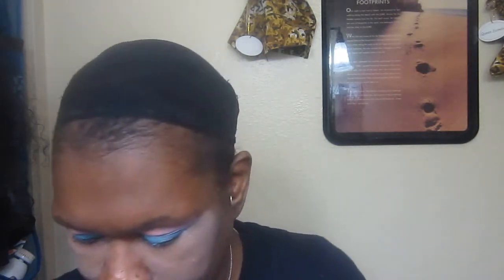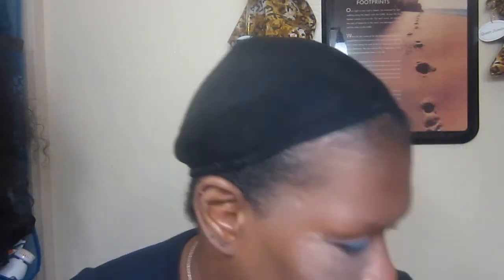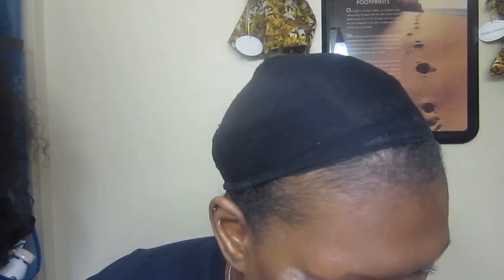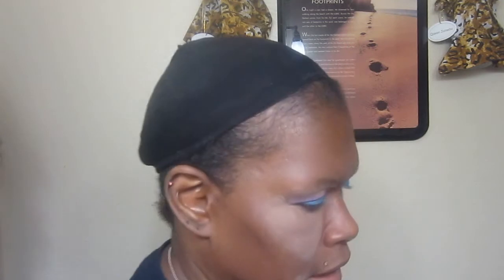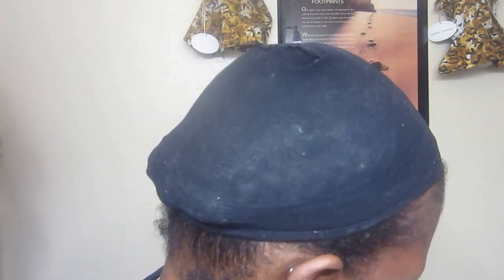GET READY WITH ME (KINDA) FOTD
THIS IS MY BIRTHDAY FOTD. THE ITEMS I USED ARE LISTED IN THE VIDEO EXCEPT I USED THE BH COSMETICS PARTY GIRL PALLETTE FOR MY EYES